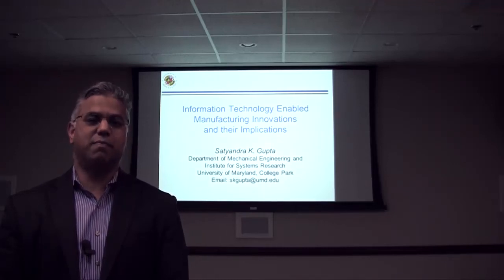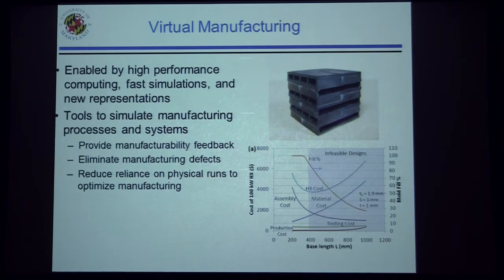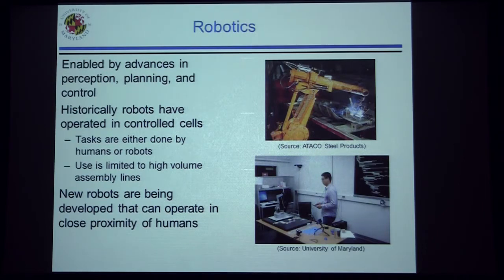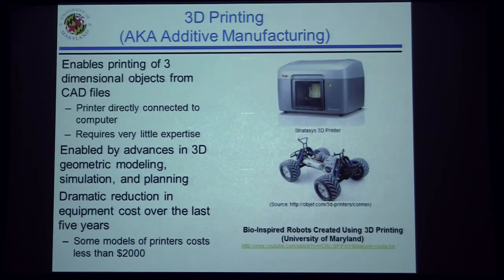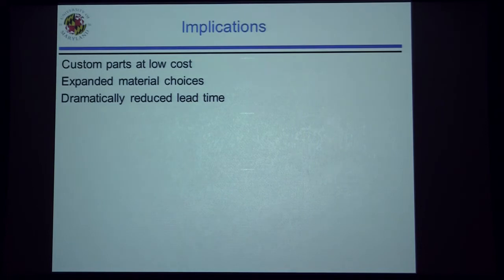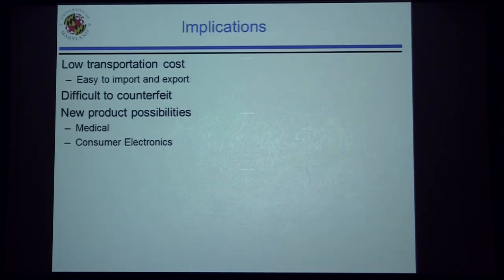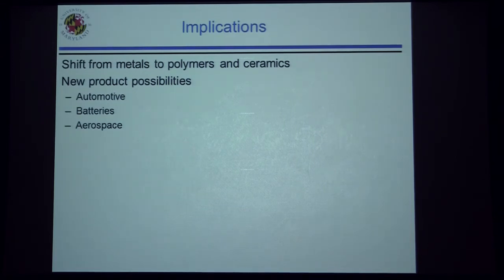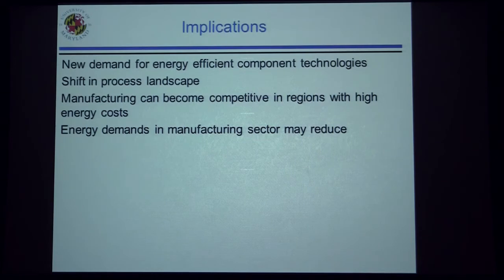Information Technology Enabled Manufacturing Innovations and their Implications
Satyandra K. Gupta
Department of Mechanical Engineering and
Institute for Systems Research